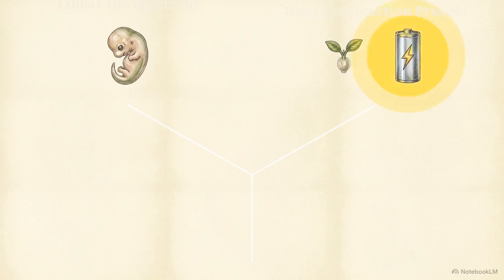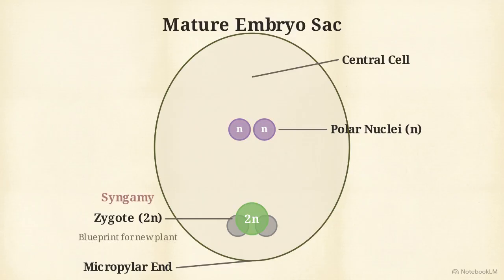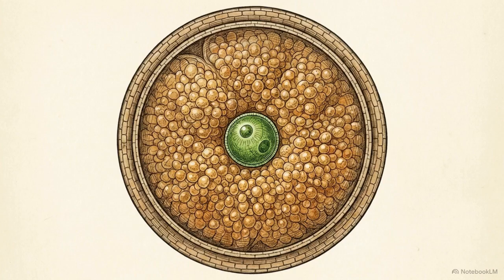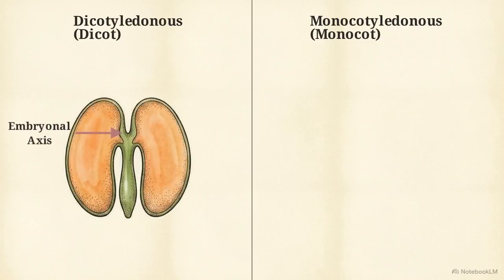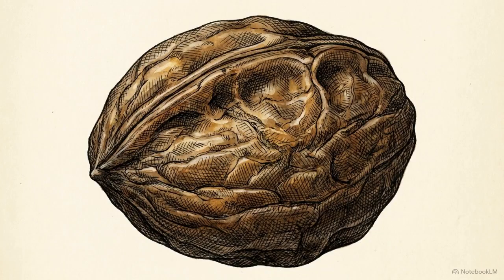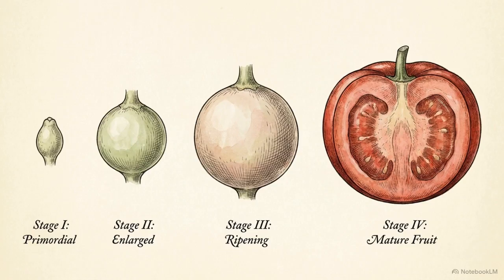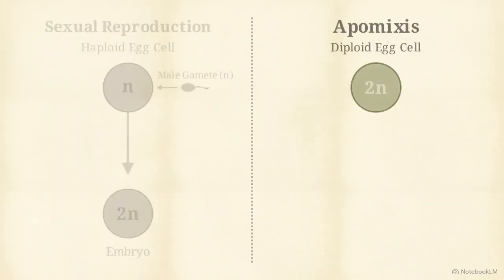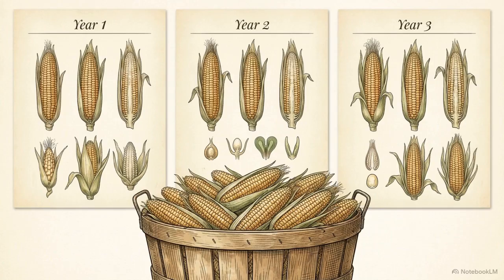Sexual Reproduction and Development in Flowering Plants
sexual reproduction in flowering plants, focusing on the unique phenomenon of double fertilization. It explains how plants form a diploid zygote for the future embryo and a triploid endosperm to provide vital nourishment. The passage follows the transformation of ovules into seeds and ovaries into fruits, while highlighting the structural differences between monocot and dicot embryos. Additionally, it explores apomixis and polyembryony, which are specialized methods of seed production that occur without traditional fertilization. These botanical mechanisms are presented as fundamental to agricultural productivity and the evolutionary success of various plant species.